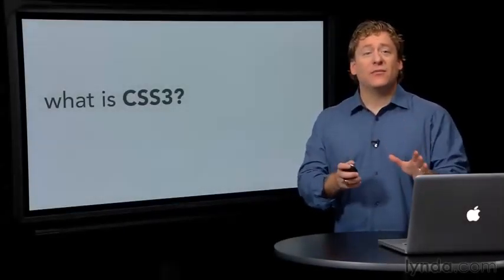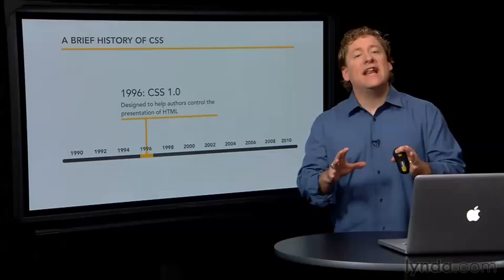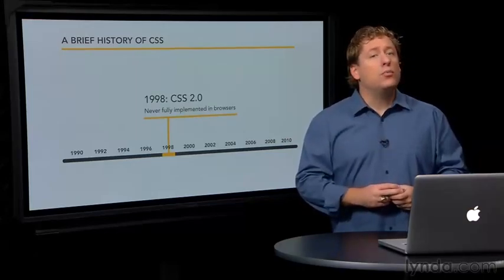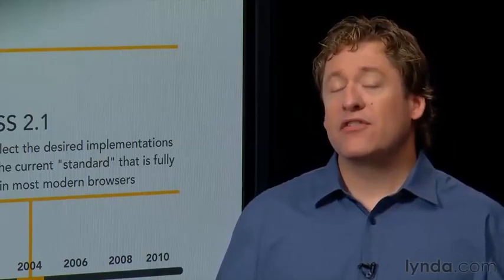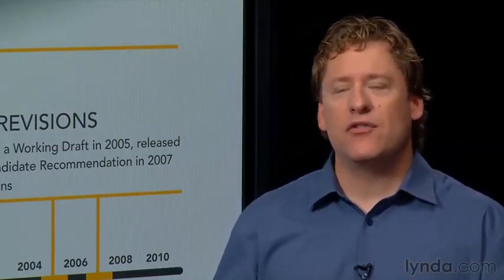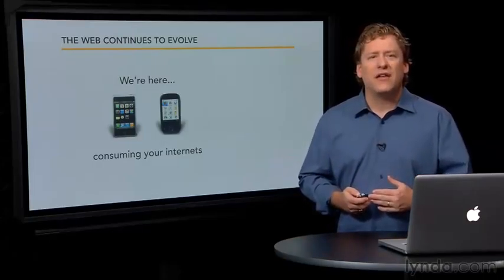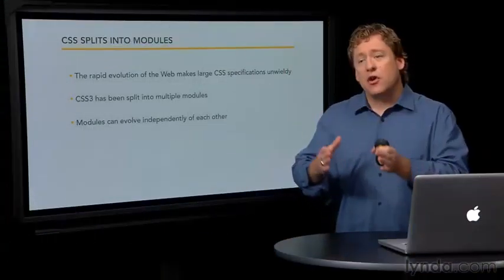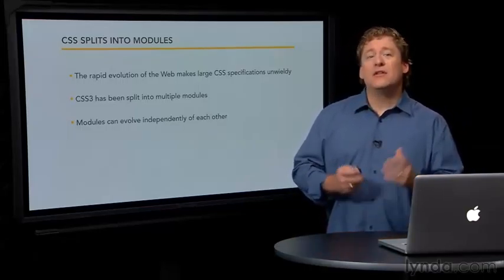css3-3.mov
css3
The parties contest the learning how to deal with css3